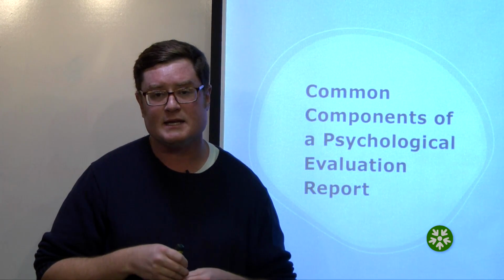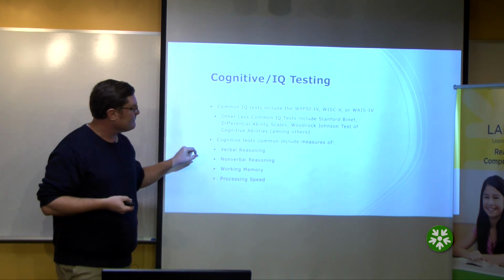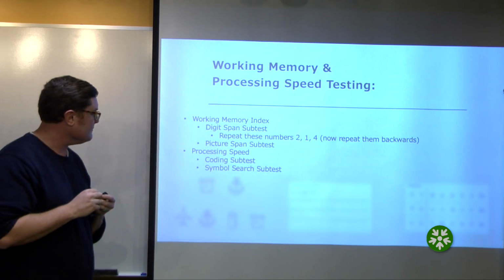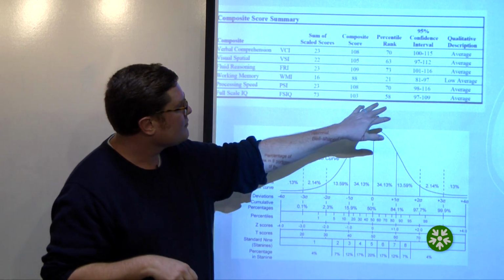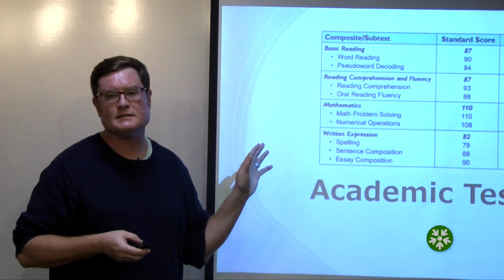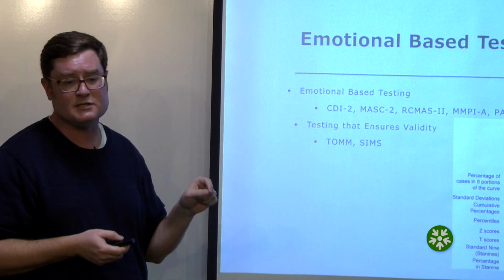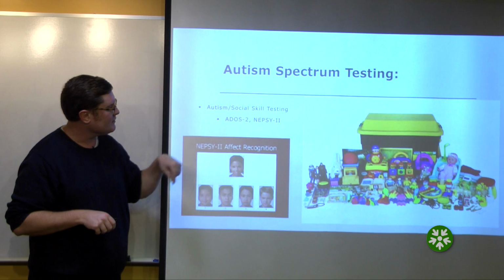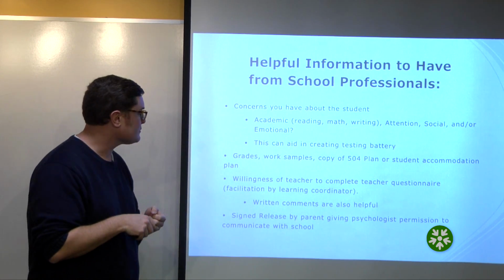Psychoeducational Testing | The Basics for Schools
The basics of what schools need to know about Psychoeducational Testing